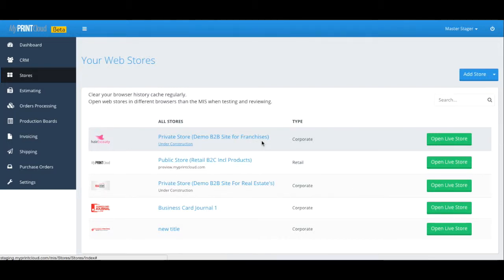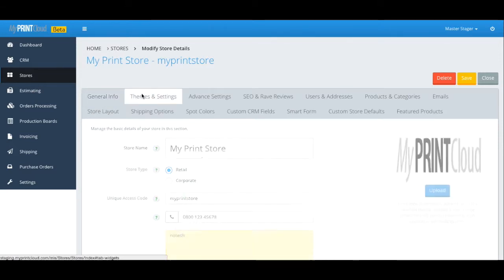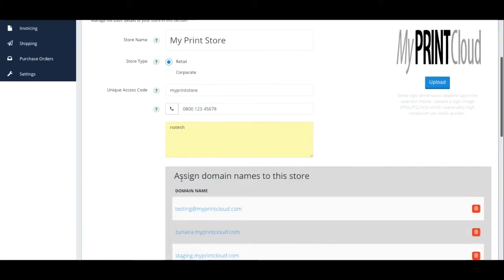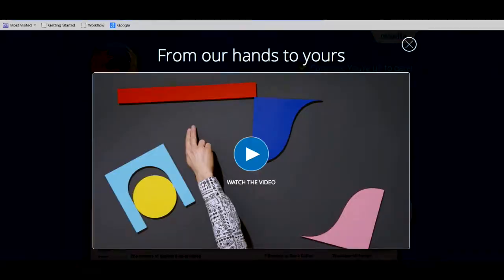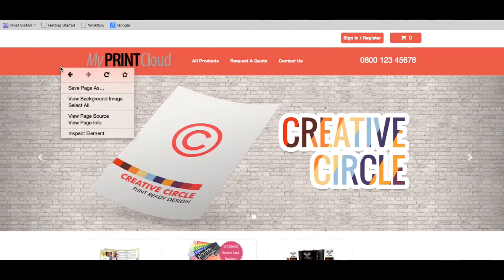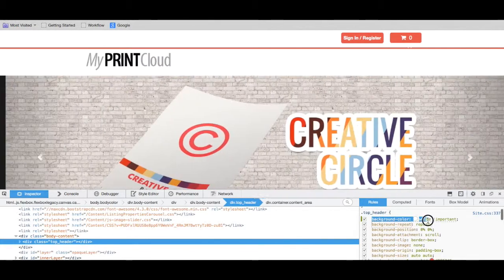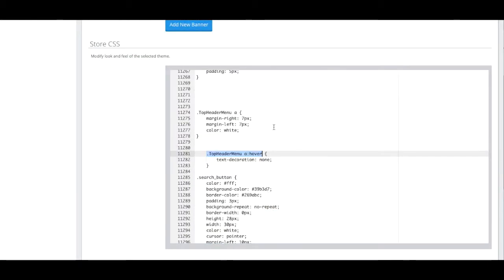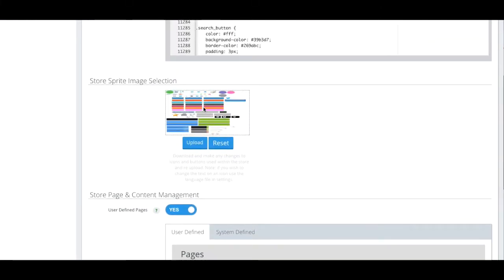Modify a Retail Store Skin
In this demonstration we learn how to modify the look and feel of a retail store, understanding the fundamentals of changing the language, skin, colours and CSS of the store.  We also explore the complex modifications you can add to a store.